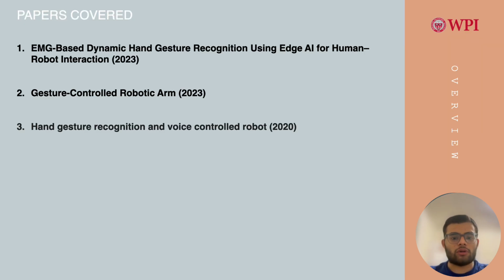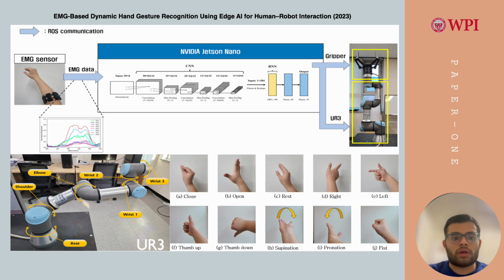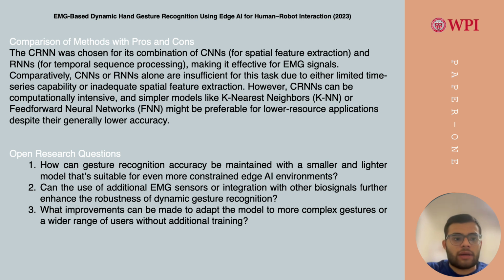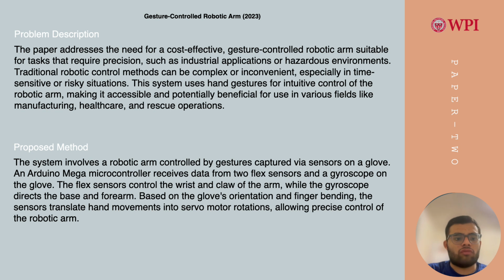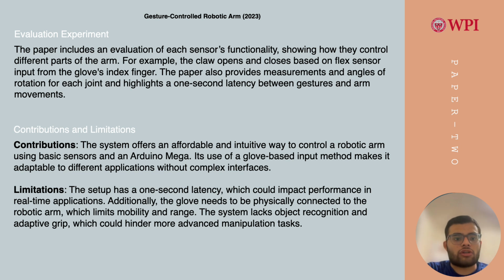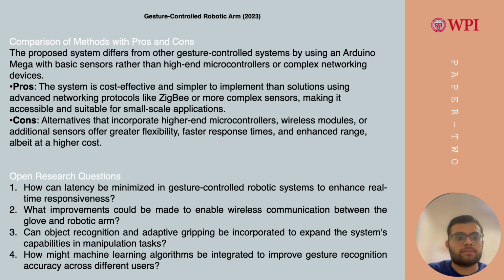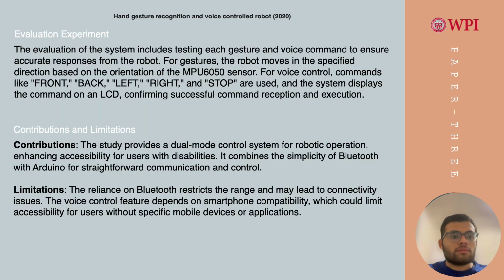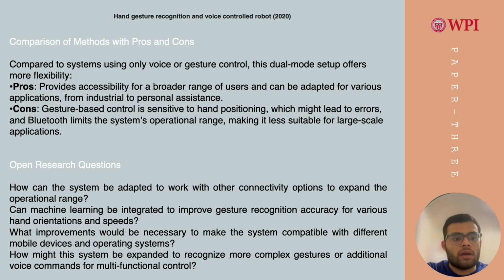Literature Review for Gestura - The Gesture Controlled Robot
Exploring Gesture-Controlled Robotics: A Review of Key Papers 🤖✨

In this video, I dive into three recent studies that push the boundaries of gesture-controlled robots, combining advanced hand gesture recognition with interactive AI for seamless human–robot interaction.

📄 Papers Discussed:

EMG-Based Dynamic Hand Gesture Recognition Using Edge AI for Human–Robot Interaction (2023) – This paper explores how EMG sensors and Edge AI can enhance hand gesture recognition accuracy, opening new possibilities for real-time and responsive robot control.

Gesture-Controlled Robotic Arm (2023) – This study focuses on the technical setup and functionality of a robotic arm that can be controlled through simple, intuitive hand gestures, showcasing innovations in robotic manipulation.

Hand Gesture Recognition and Voice-Controlled Robot (2020) – Combining hand gesture and voice control, this paper delves into multimodal control systems, enhancing the versatility and user experience in human–robot interactions.

Through these studies, I analyze how recent innovations in hand gesture and voice recognition are making human–robot collaboration more efficient, natural, and adaptive. Whether you're a robotics enthusiast, researcher, or tech lover, this video will give you insights into the future of gesture-based control systems.